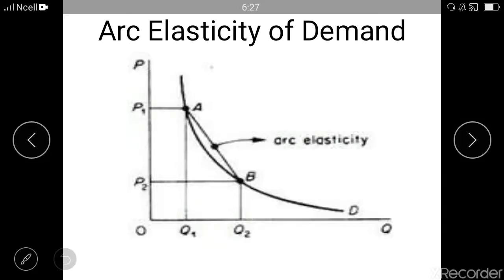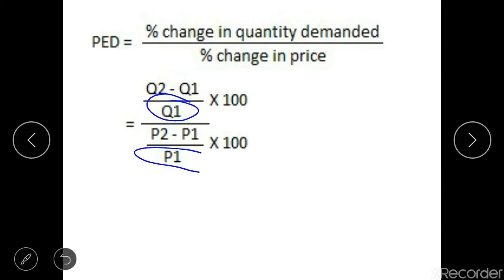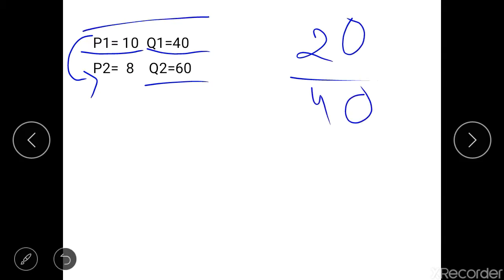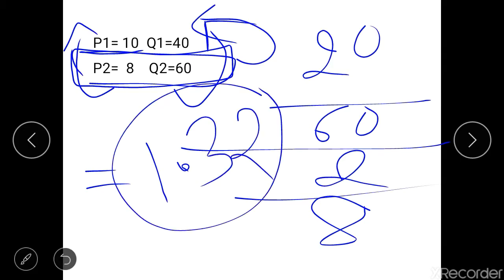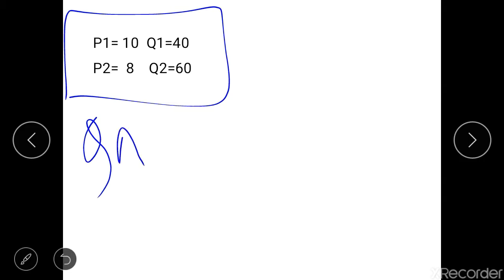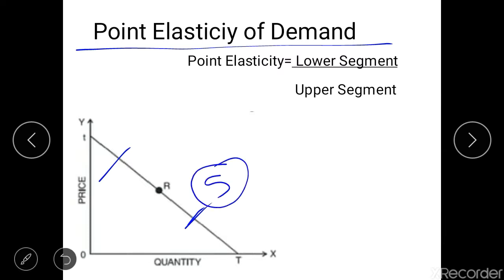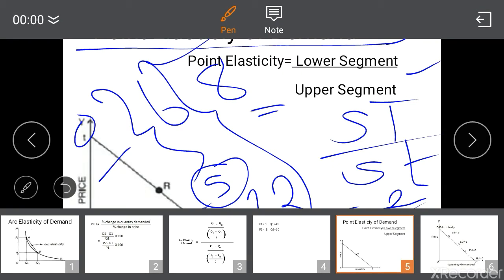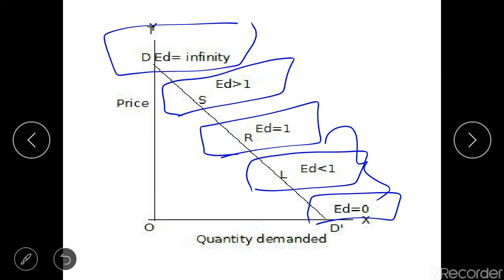Arc Elasticity and Point Elasticity- CA Foundation Economics-English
A detailed explanation of Arc Elasticity and Point Elasticity Method to Calculate the Price Elasticity of Demand along with formula and example

We are very happy to announce the launch of our online Mock Tests for CA Foundation Paper 4.
Attempt our challenging questions, know your score, and check your preparedness for the exam!